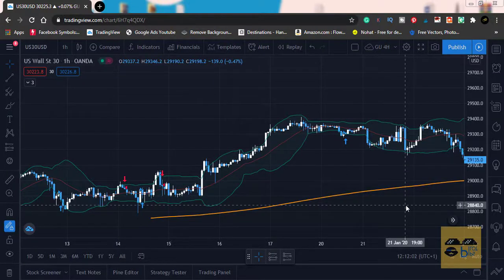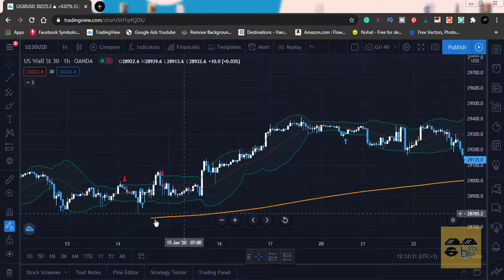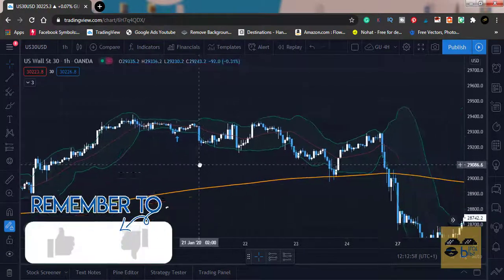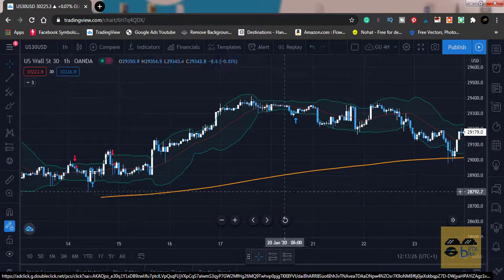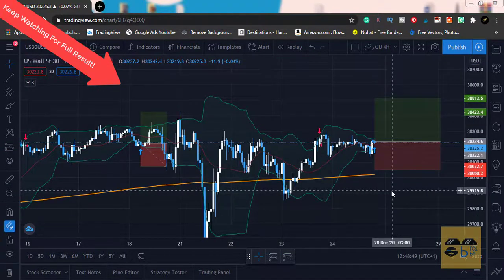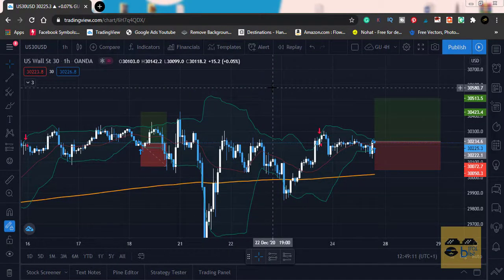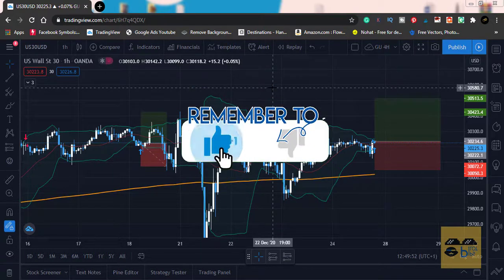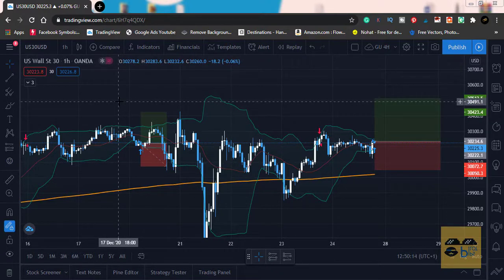US30 Trading Strategy | Backtesting A Trading Strategy Using Bollinger Bands Indicator Trading Rush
Backtesting A Trading Strategy ON THE US30 Using Trading Rush Beep Boop Indicator $2000 Profit!

In this video, I tested the beep boop indicator on the US30 stock market chart 1 HOUR time frame so you can see for yourself how it performed after a series of trades.

Do that now so you never miss out on upcoming strategy test videos done with the US30 STOCKS.
1
2
3